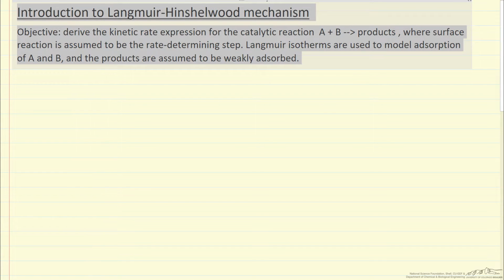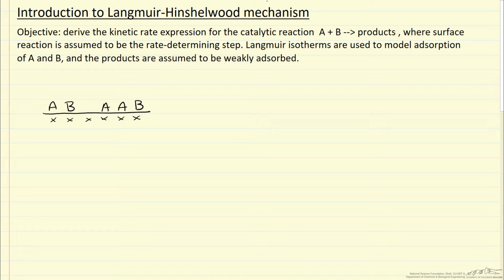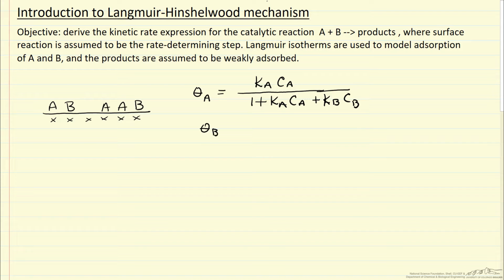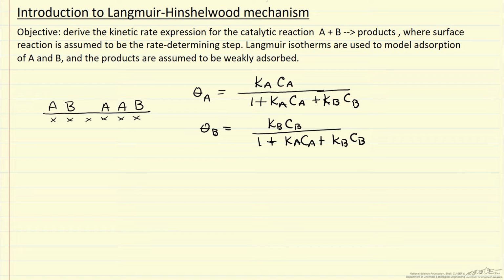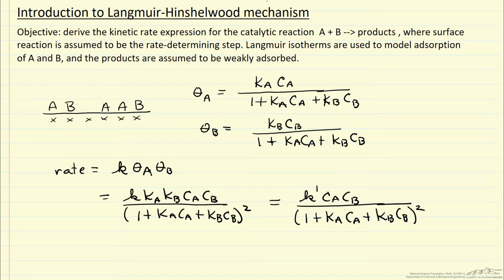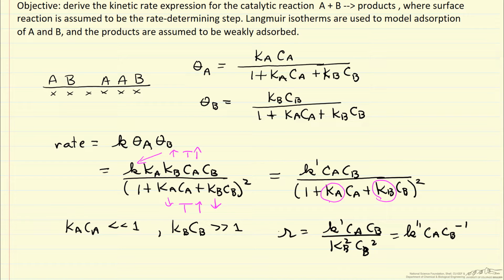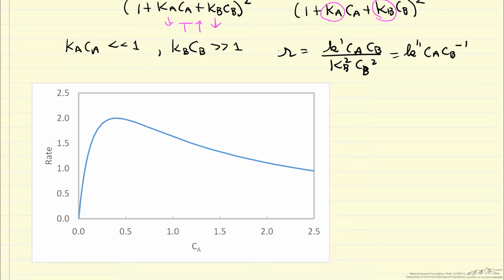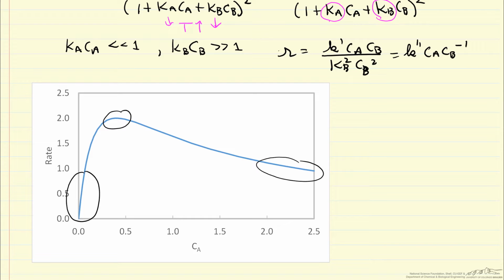Introduction to Langmuir-Hinshelwood Mechanism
Organized by textbook Derives the kinetic rate expression for the catalytic reaction A + B to products, where surface reaction is assumed to be the rate-determining step. Langmuir isotherms are used to model adsorption of A and B, and the products are assumed to be weakly adsorbed.  Made by faculty at the University of Colorado Boulder, Department of Chemical & Biological Engineering.